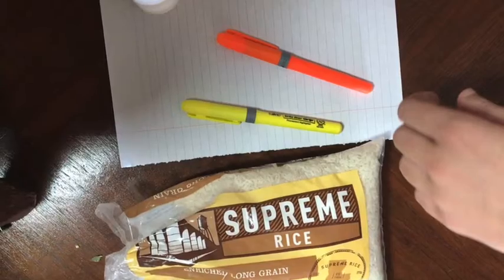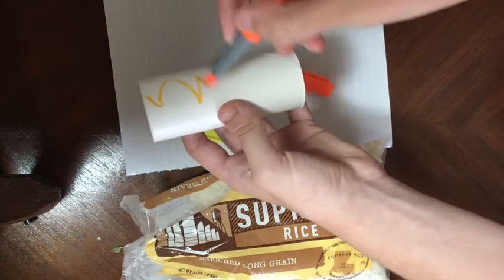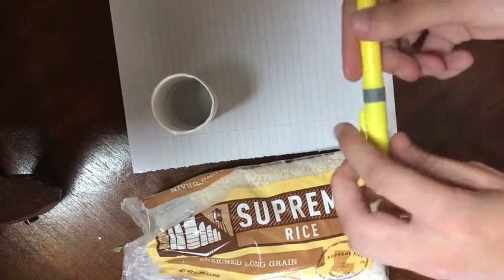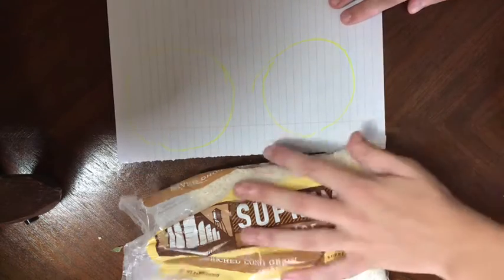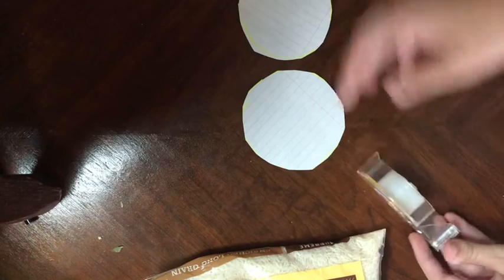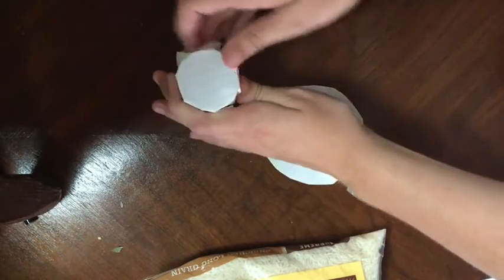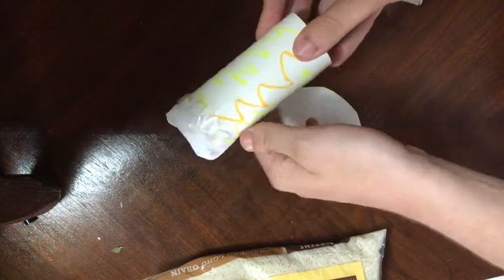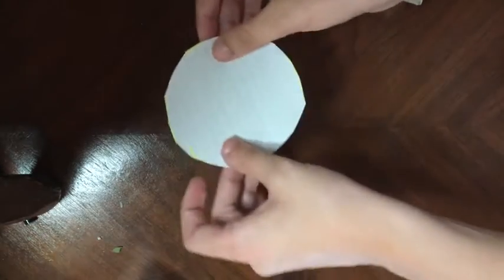ART TO HEART: Found Sound with Jessica Burdett (1)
Art to Heart brings FREE artistic workshops to the homes of our Lancaster, PA community members, while at the same time supporting local artists.